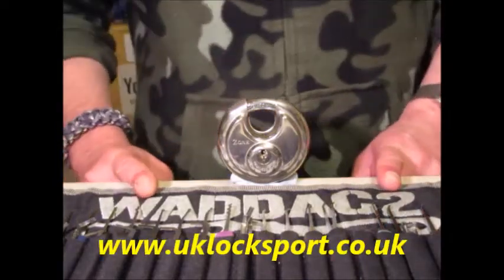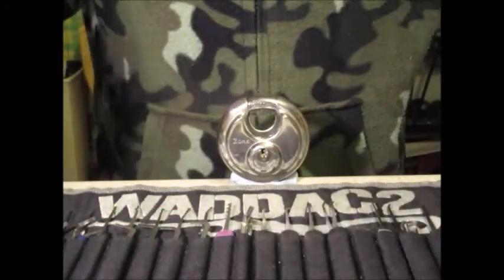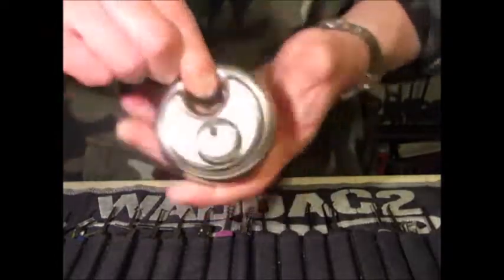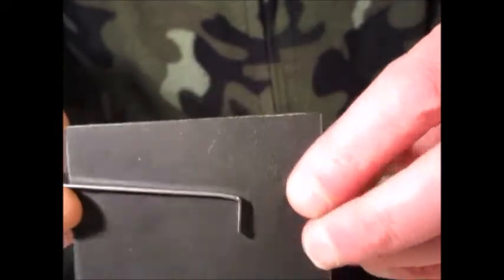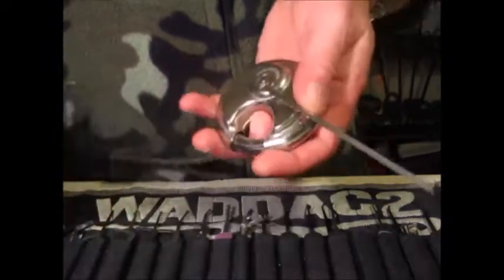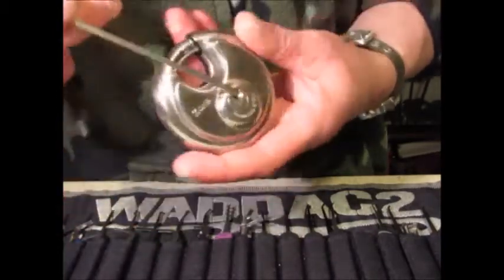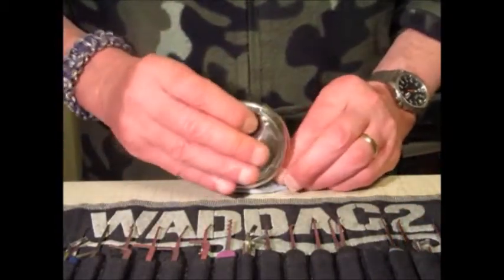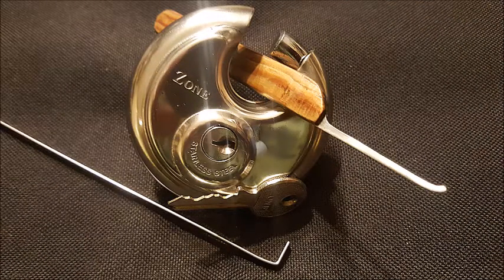Single Pin Picking A Zone 5 Pin 70mm Discus Padlock With Hints And Tips